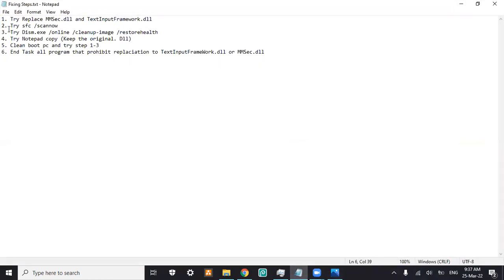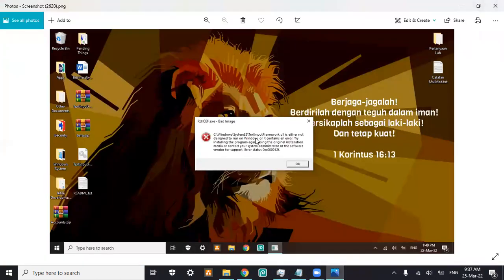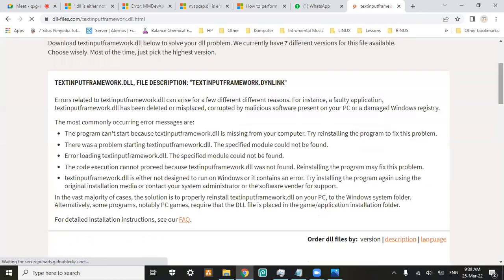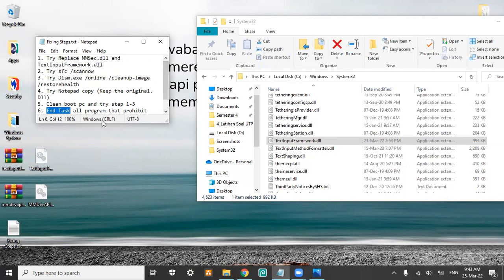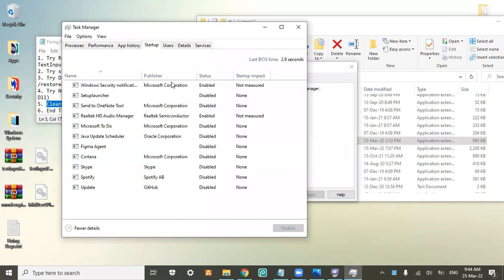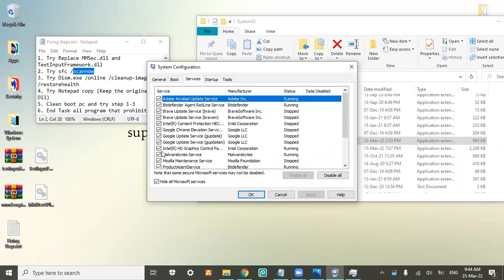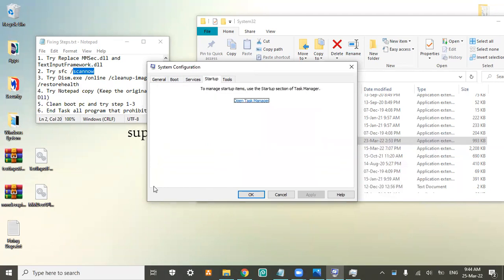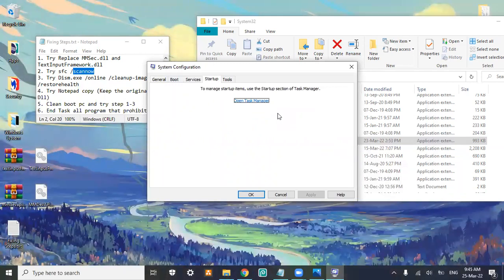[SOLUTION] Fixing .dll Bad Image Problem (Especially for TextInputFramework.dll and MMDevApi.dll)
Bad Image
C:\Windows\System32\[file name].dll is either not designed to run on Windows or it contains an error. Try installing the program again using the original installation media or contact your system administrator or the software vendor for support. Error status 0xc000012f.

How to get administrator privilege to update file in System32 Folder (Using Indonesian Language):

Date Fixed: March 24, 2022